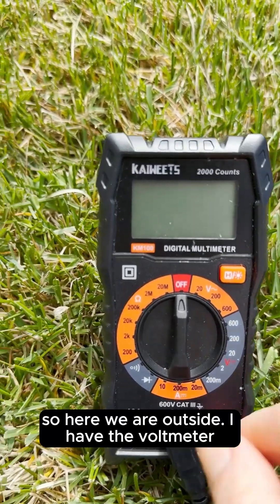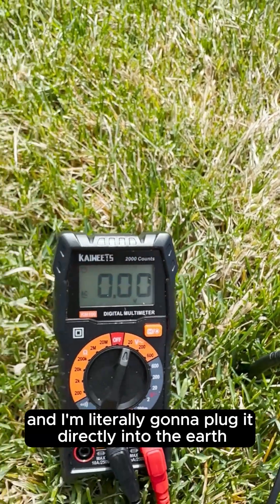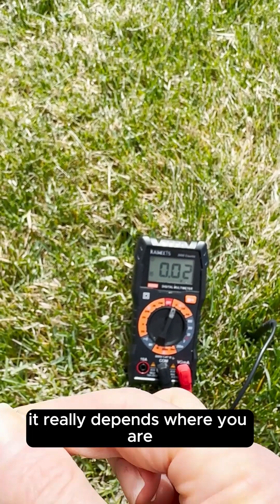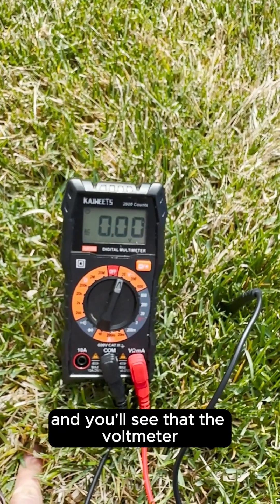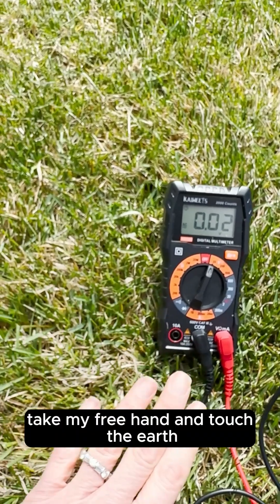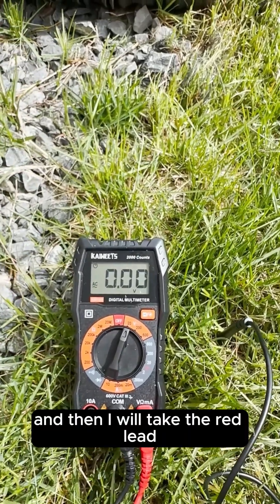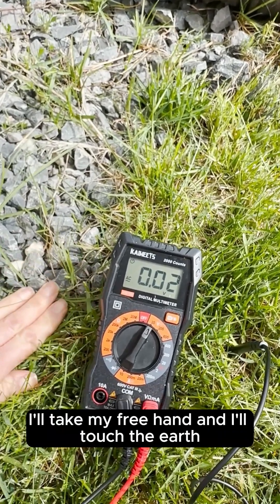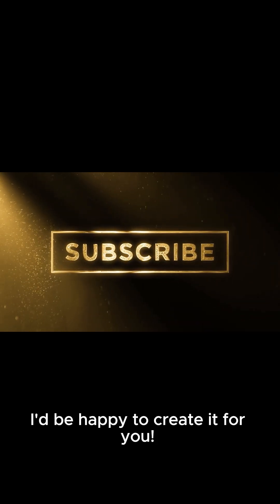Watch Your Voltage Drop to Zero: The Power of Touching the Earth 🌍⚡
Taking it outside! Learn how to test your body voltage with a voltmeter and see the magic of grounding in action. Watch as your voltage drops to zero when you connect with the Earth—proof of earthing’s natural power! 🌿✨

➡️ Outlet Tester

Additional links to earthing tools:
➡️Earth & Moon Mat
➡️Grounding patch
➡️Grounding cord
➡️Grounded Waistband